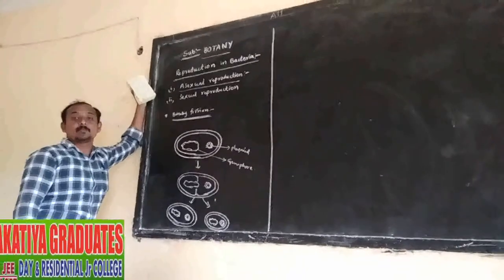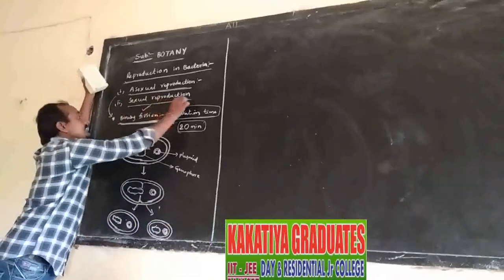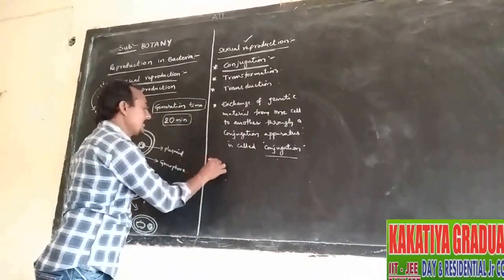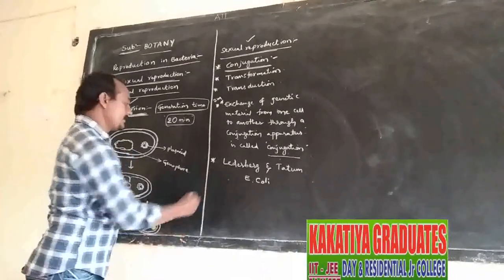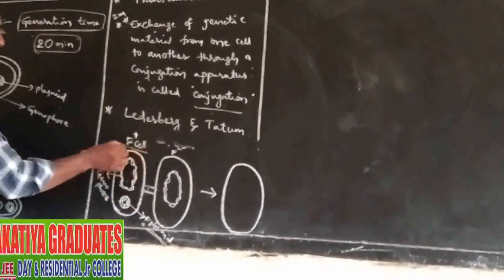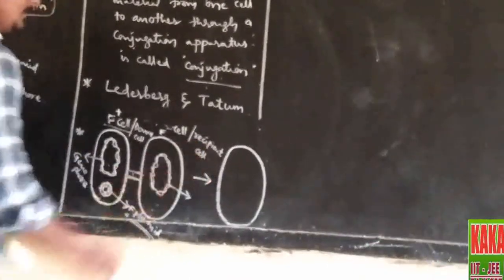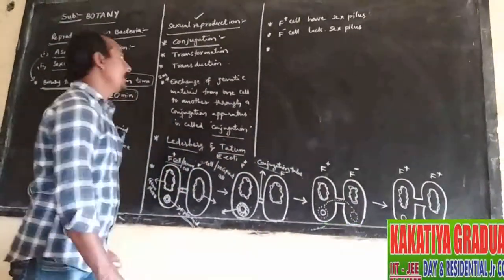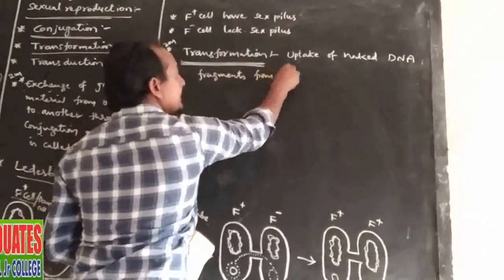Kakatiya Online Classes-Narsampet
Kakatiya
Botany-II
Topic: Reproduction in bacteria
Class-3
K.Srikanth Reddy Sir
Narsampet